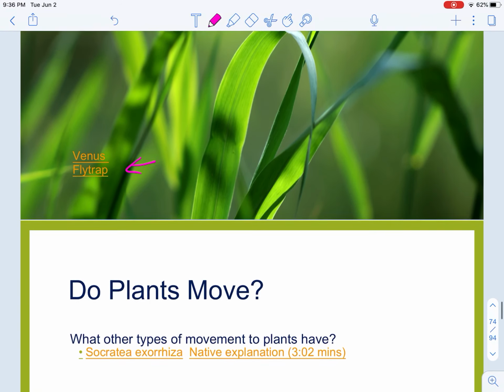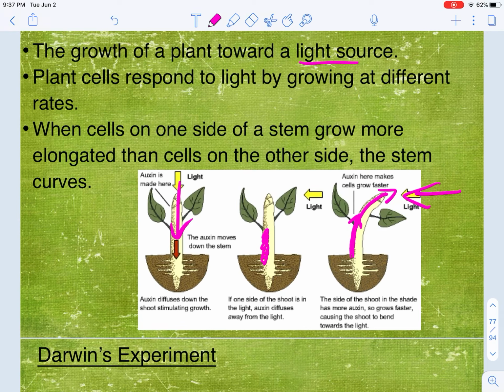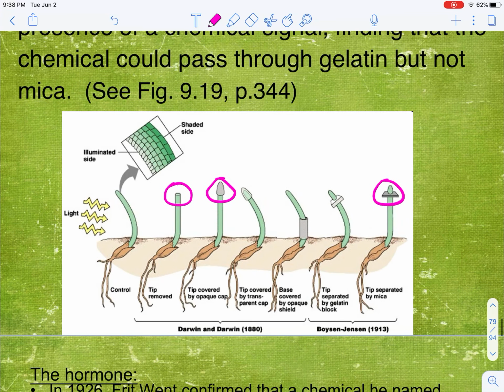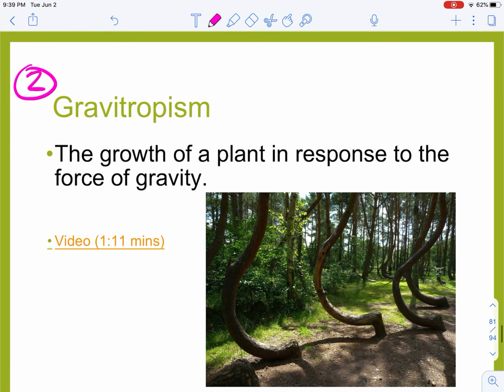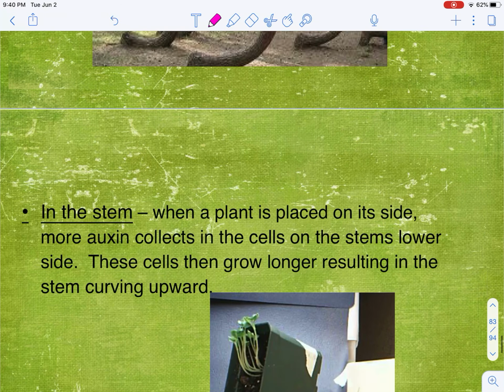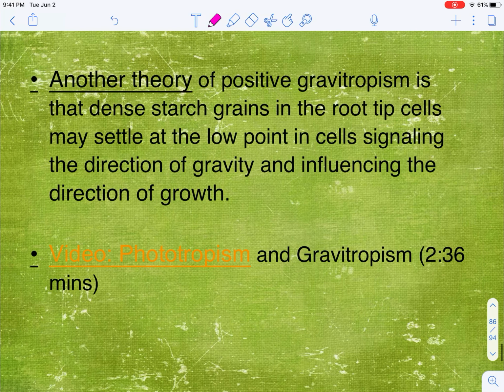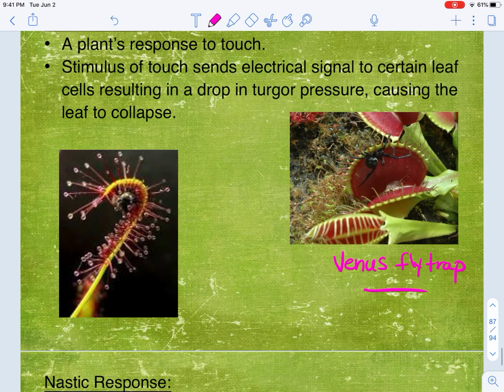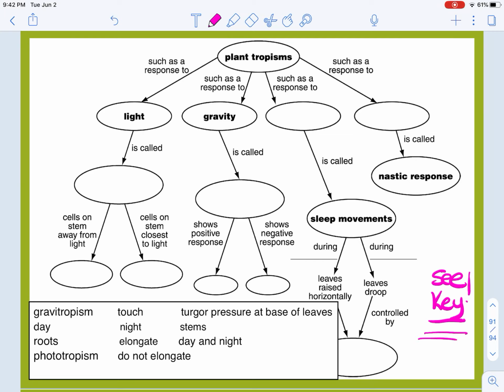Ch 9.4 video lesson: Plant Control